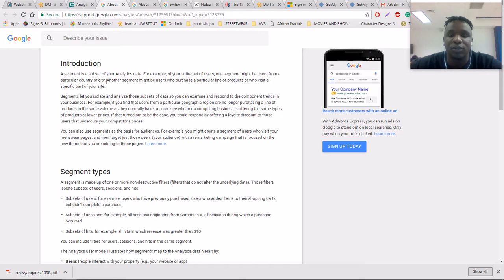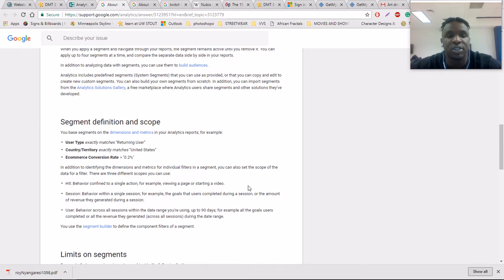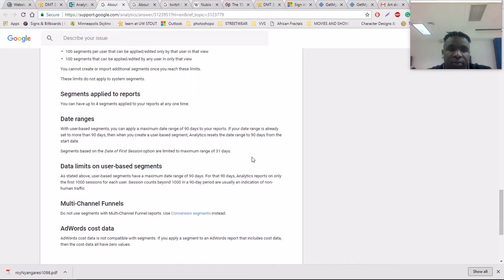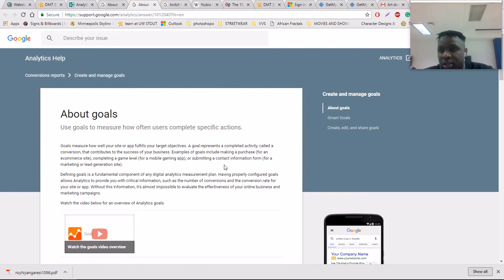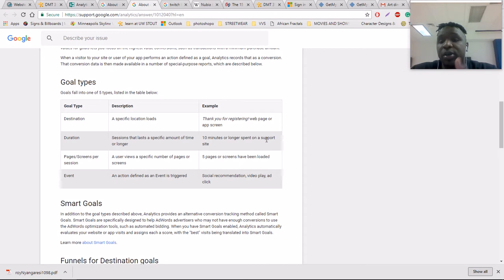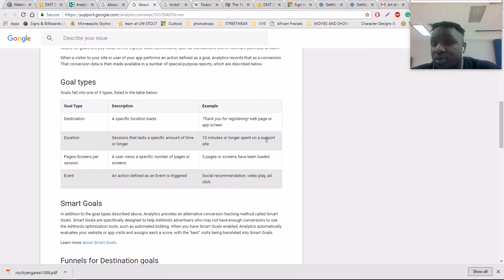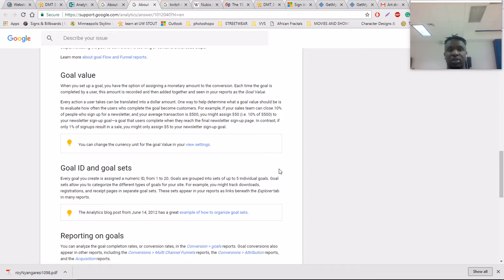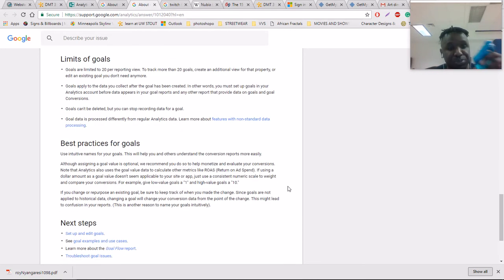DMT 311 || Campaigns, Funnels, Goals & Segmentations